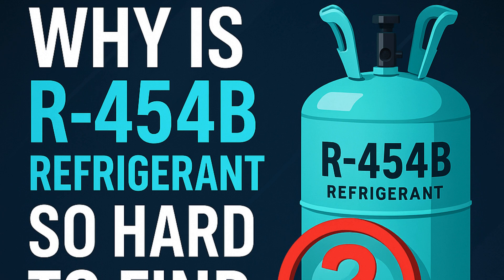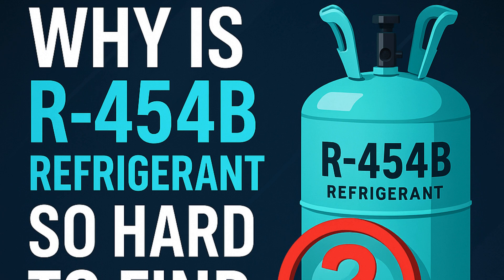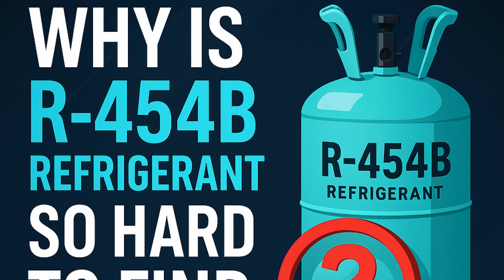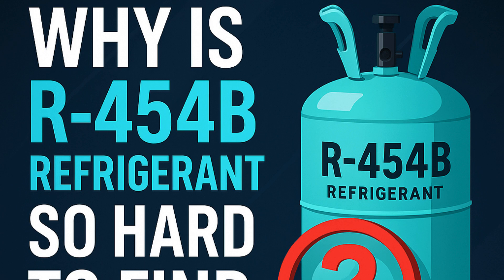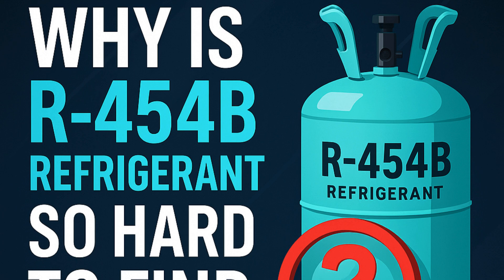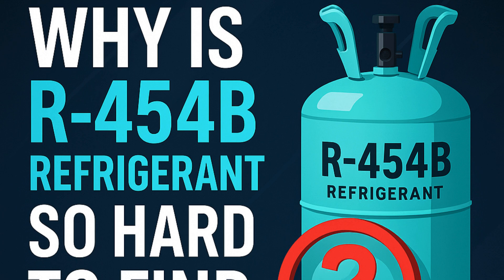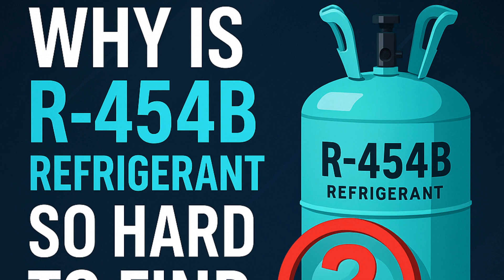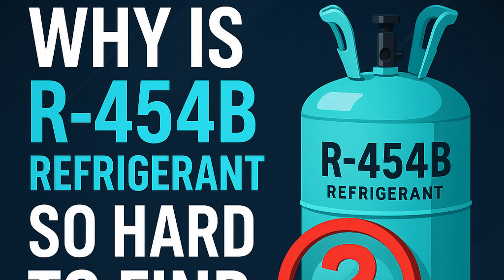Why Is The R-454B Refrigerant So Hard To Find ?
If you’re trying to service or install Central AC Units with R-454B Refrigerant, you’ve probably hit a wall. In this video, we dive into the REAL reasons why R-454B Refrigerant is nearly impossible to get in 2025—and what it means for your Central AC Unit.

📦 Distributors are backordered.
💰 Prices are sky-high—over $1,500 for a 20 lb jug.
🛑 And if your new Central AC Unit springs a leak? Good luck finding a recharge.

We’ll break down:
• Why the R-454B Refrigerant shortage is hitting homeowners and HVAC pros hard
• What’s causing the delays and skyrocketing prices
• Why buying a Central AC Unit with R-454B Refrigerant right now might be a risky move